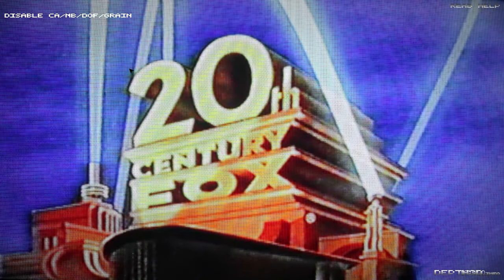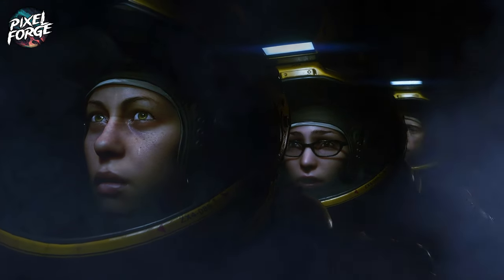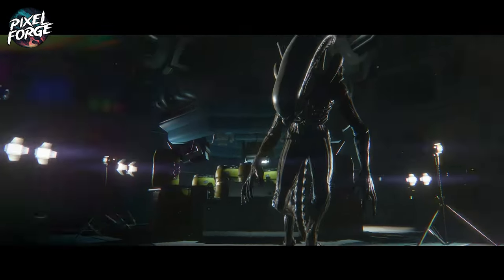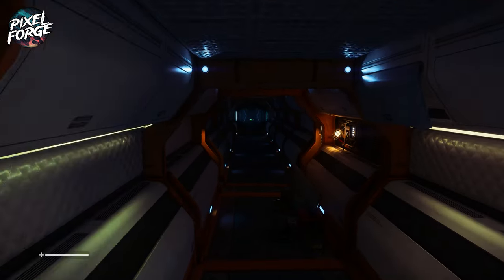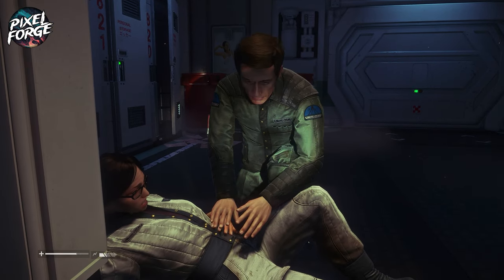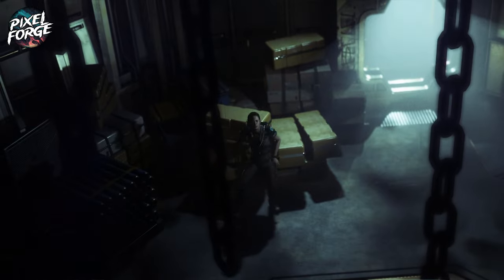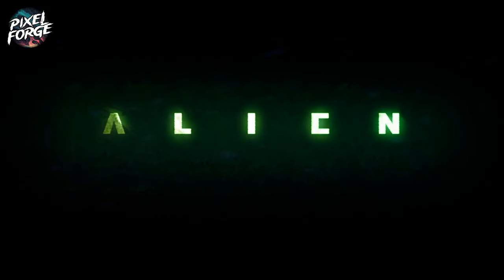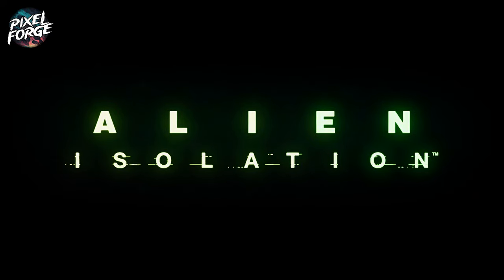The Perfect Apex Predator But Is It Worth It ? - Alien Isolation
Is Alien Isolation worth it in 2023? Heck yes!
00:00 Intro
00:15 Game Outline
03:00 Visuals
05:00 Sound Design
06:00 Gameplay
09:15 Conclusion
10:20 Outro
Come join me as we dive deep into alien isolation as we get down to the core of the game and review this masterpiece with its Claustrophobic environment, Stealth mechanics, and hostile encounters as we follow Amanda Ripley As she investigates the disappearance of her mother Ellen Ripley 15 years after the original events of ALIEN.

Set out to Sevastopol station to find the missing flight recorder from her mothers ship the Nostromo, with androids run by Apollo pockets of survivors and a mysterious beast murdering whatever it comes into contact with Amanda slowly discovers the dark secrets of Sevastopol Station first hand in a magnificent fight to survive!

see you in space were no one can hear you scream!